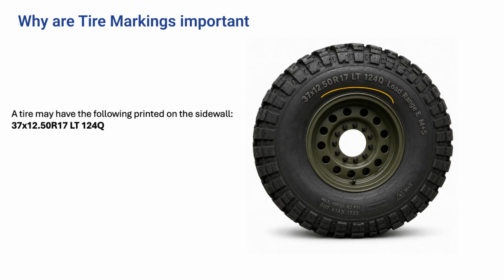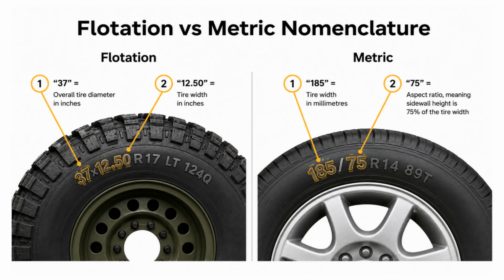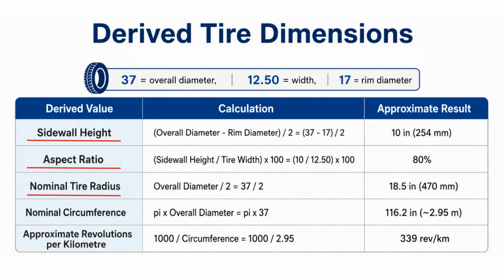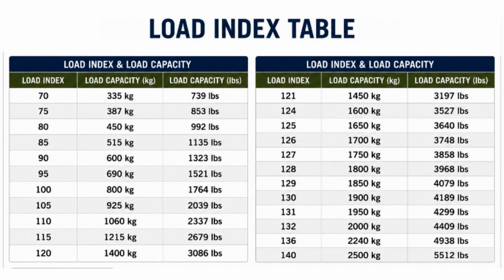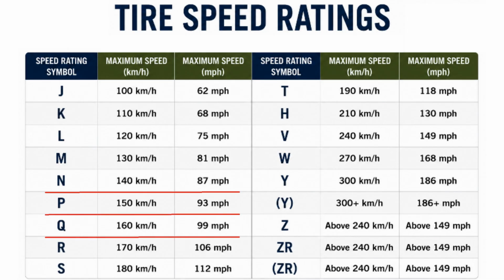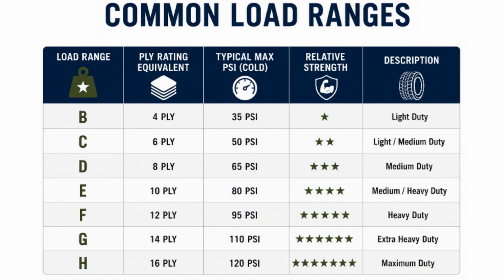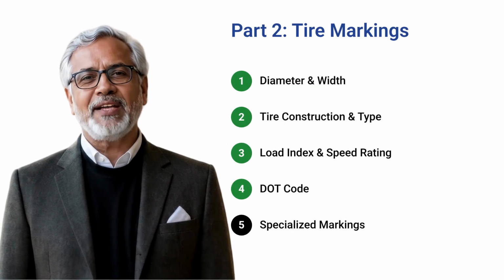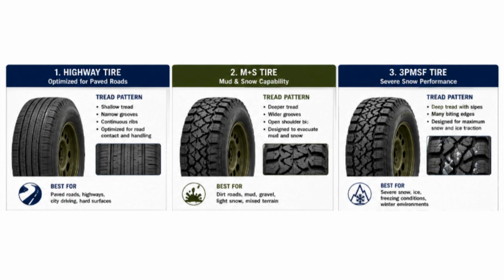Tires Part 2